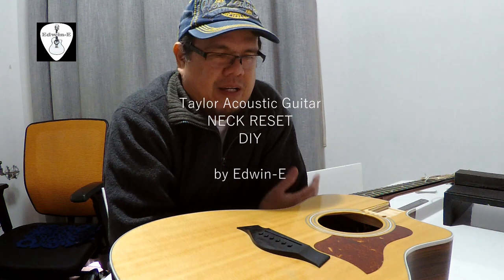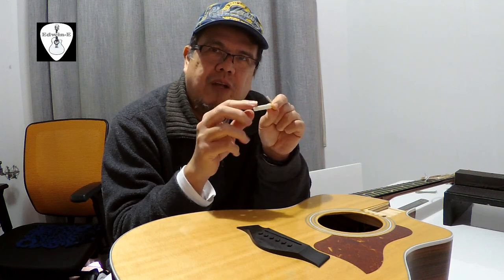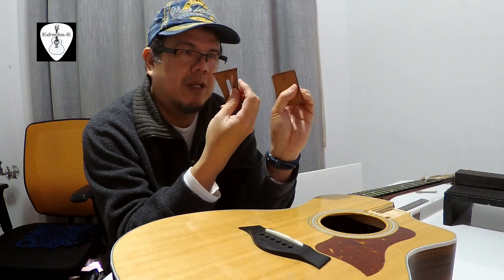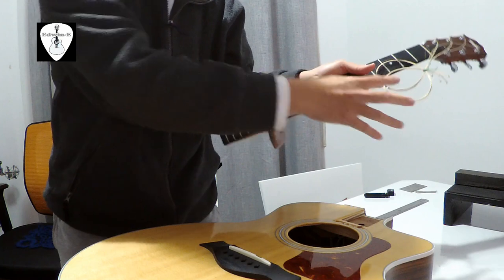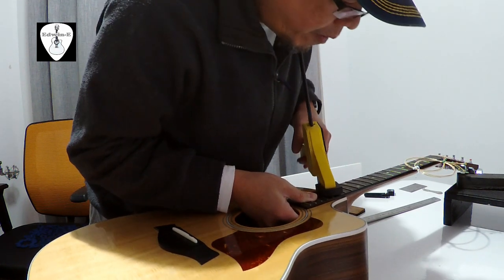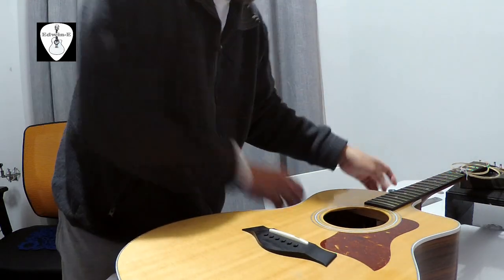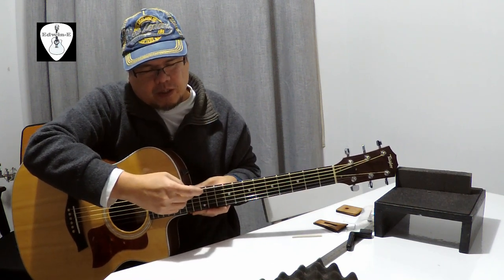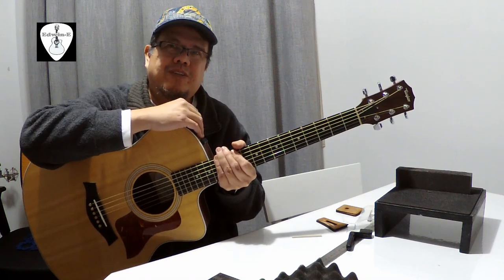Taylor Acoustic Guitar Neck Reset DIY - Shims Replacement | Edwin-E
I tried to do a neck reset on my Taylor 214ce acoustic electric guitar. Thanks to the great customer service support of Taylor Guitars for their communication about this problem and eventually sending the shims.  They wanted the guitar to be brought to an authorized service center but I informed Taylor that I will do it by myself as I love working on my own guitars.

Guitar: Taylor 214ce (affilliate)

Saddle height at bass corner:  4/16 inch above the bridge top
Saddle height at Treble corner: 2/16 inch above the bridge top

This video may contain a cover of the song written by somebody else.